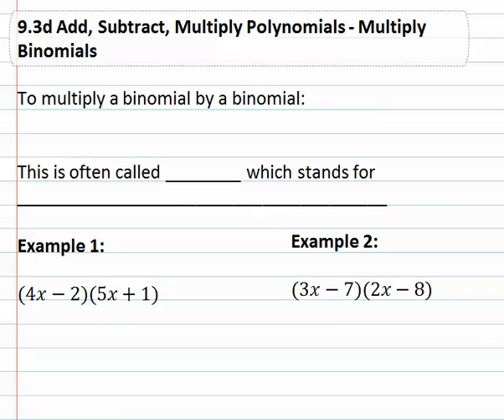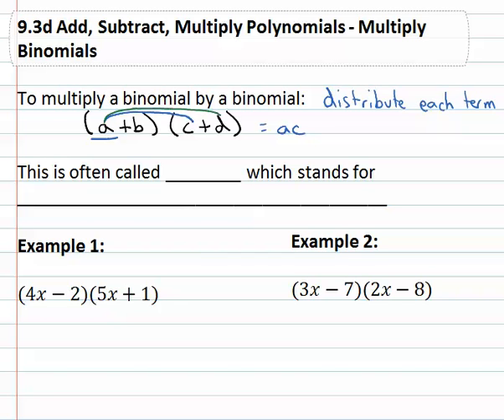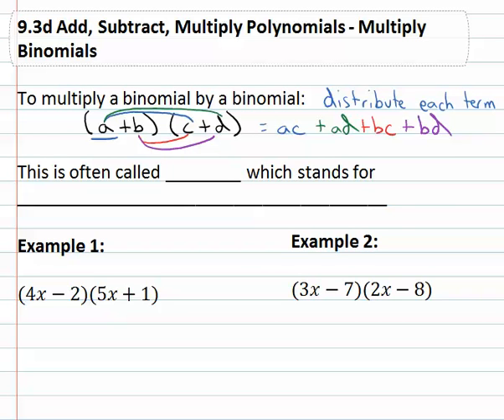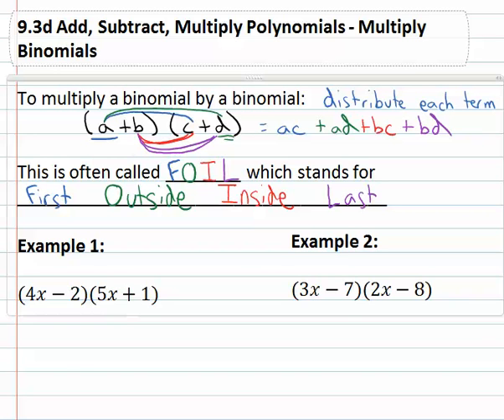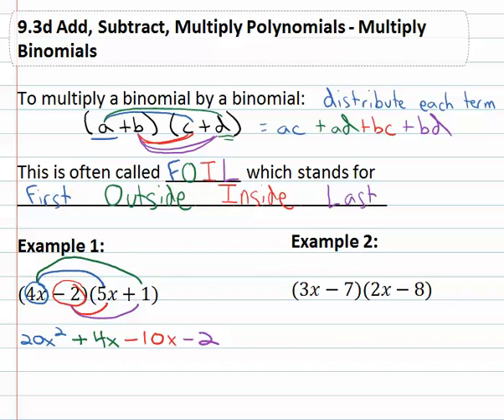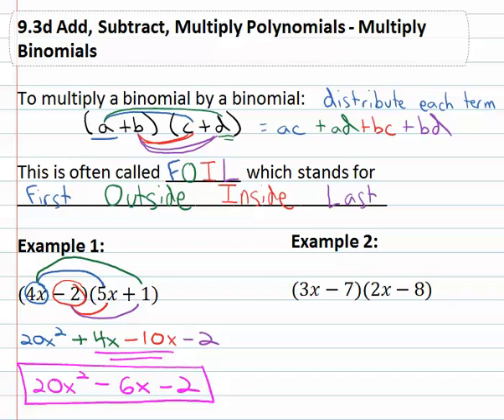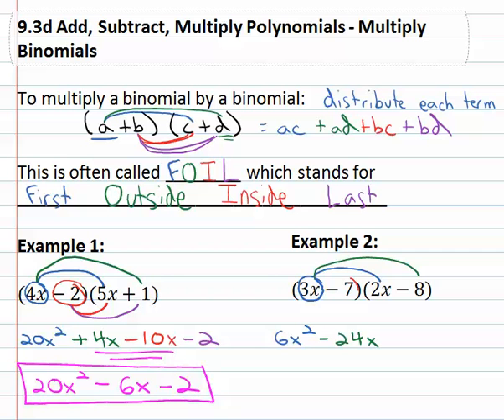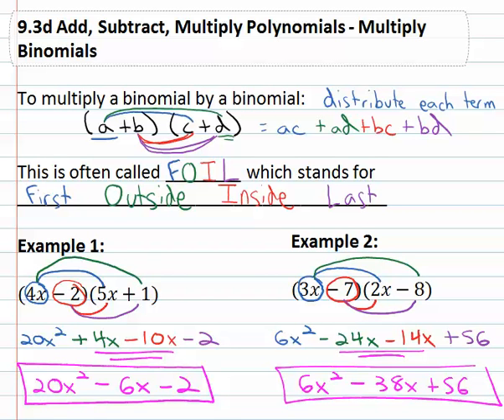9.4d : Multiply Binomials